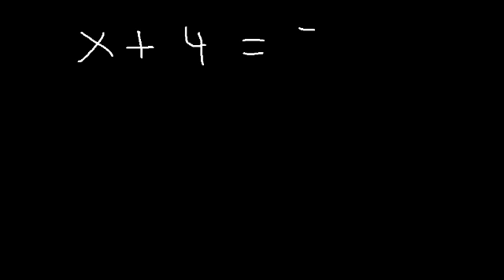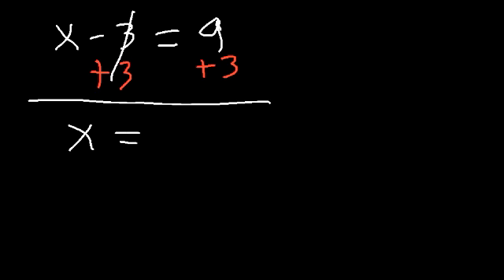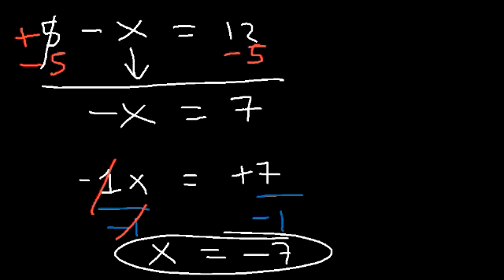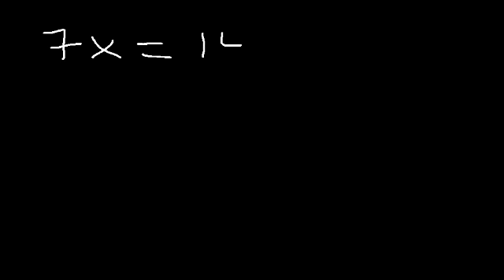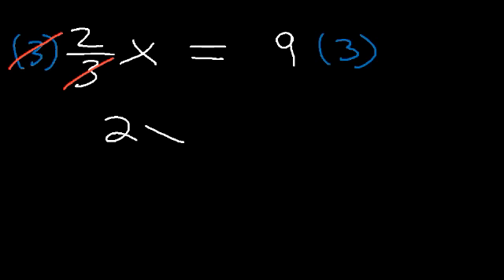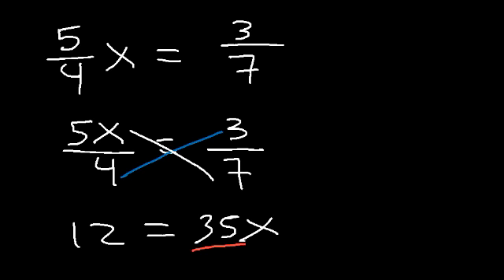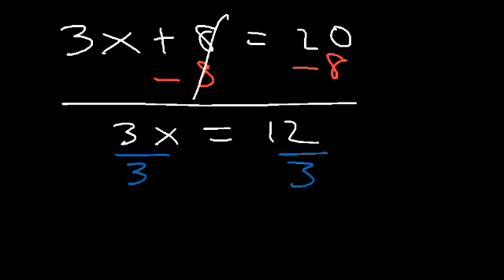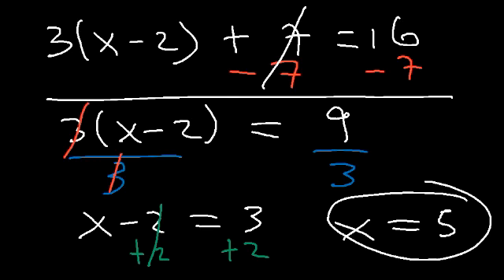Solving Linear Equations: Algebra Shortcut Tricks